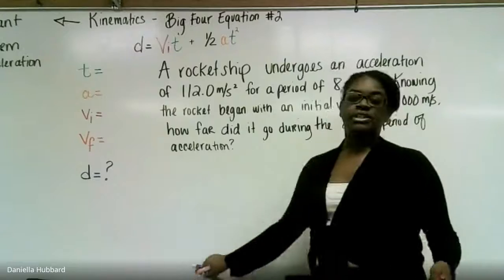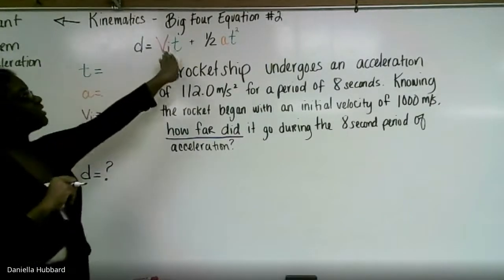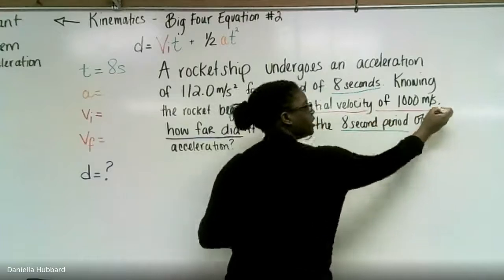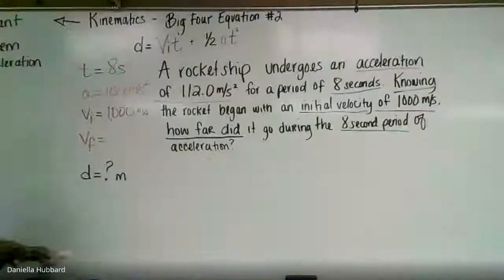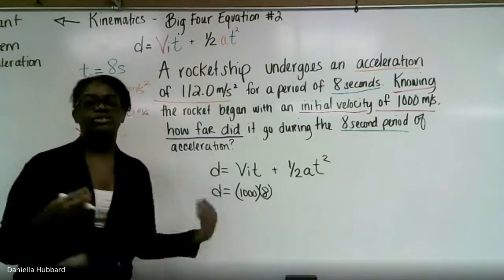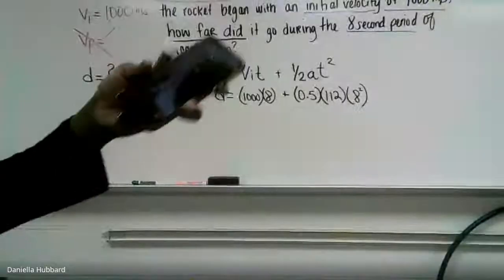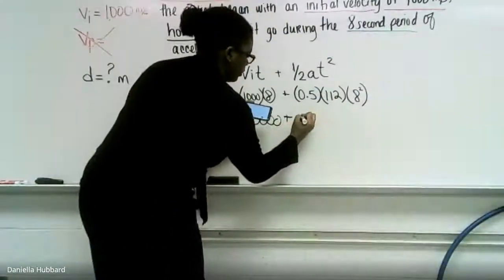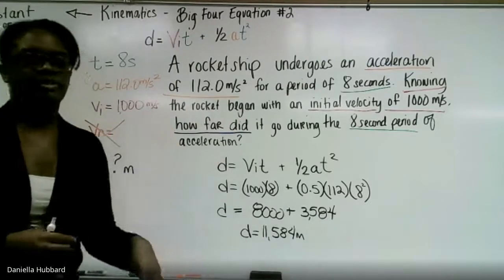Big Four #2 Question 2